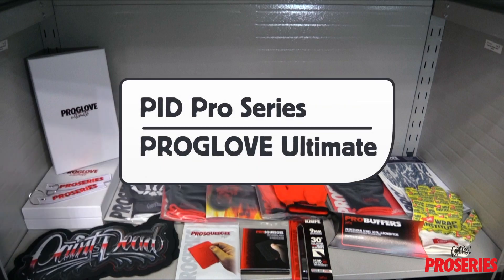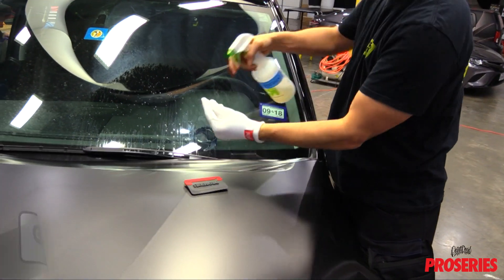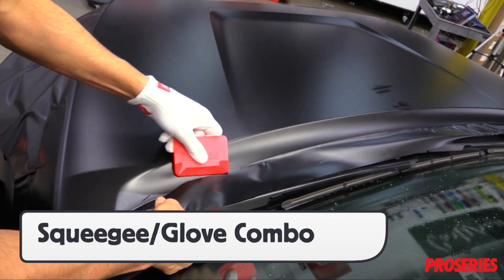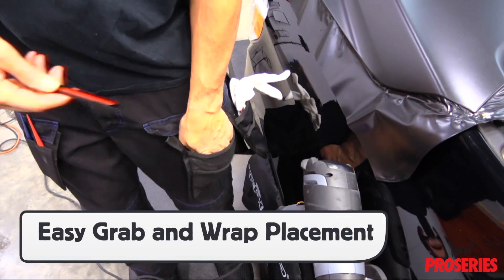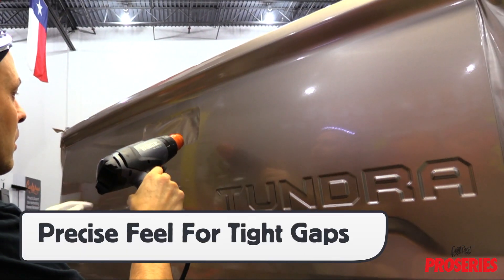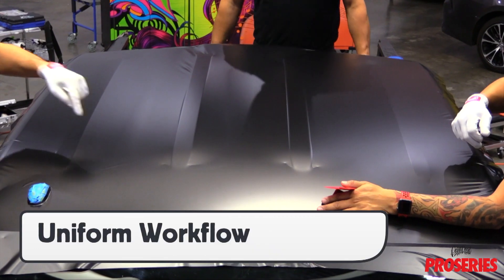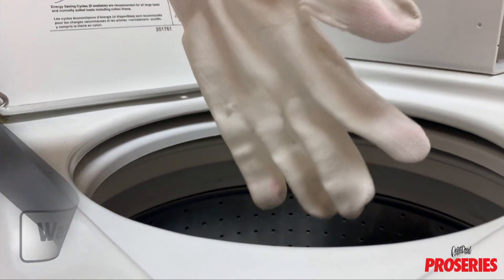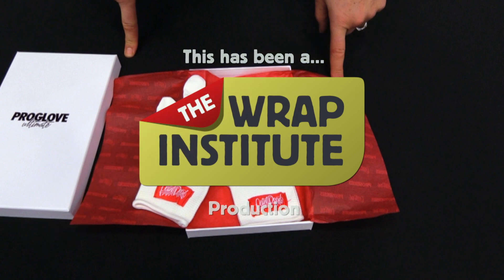PROSERIES | PROGLOVE ULTIMATE - Car Wrapping Glove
Find out more: PROSERIES PROGLOVE ULTIMATE

New vehicle wrapping glove for car-wrap professionals from PROSERIES.

Reusable patent blended gloves for scratch-free vehicle wrapping. Featuring superior breathability and a TrueFit quality, these gloves resemble glove-free work and are the best accessory for all modern day wrappers.